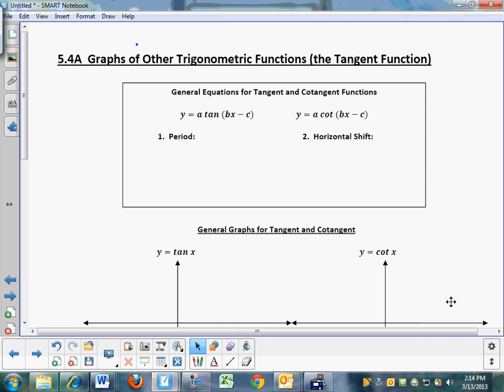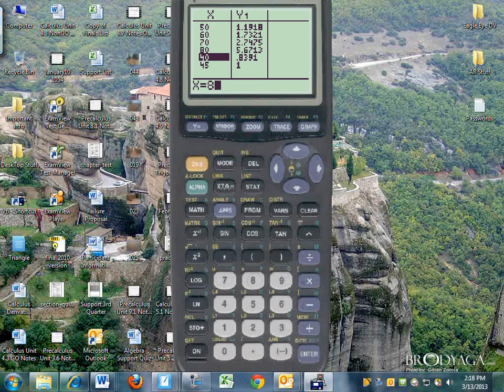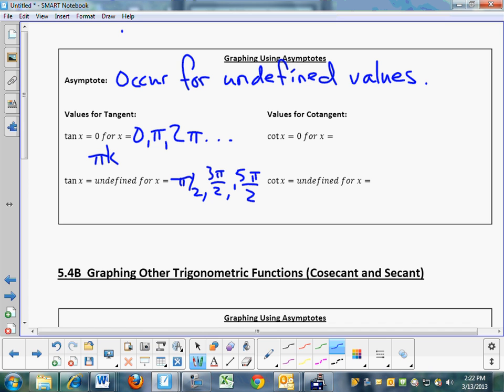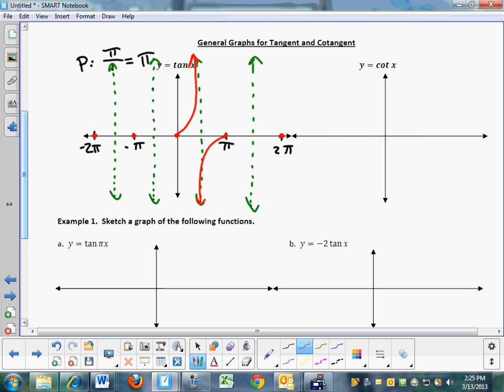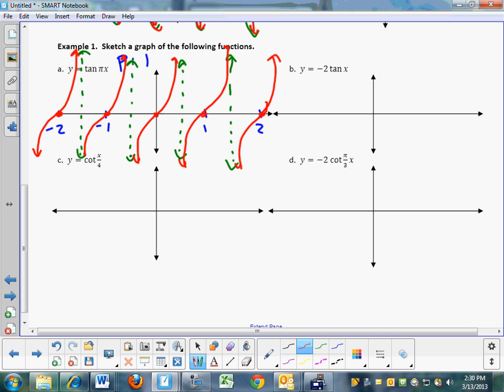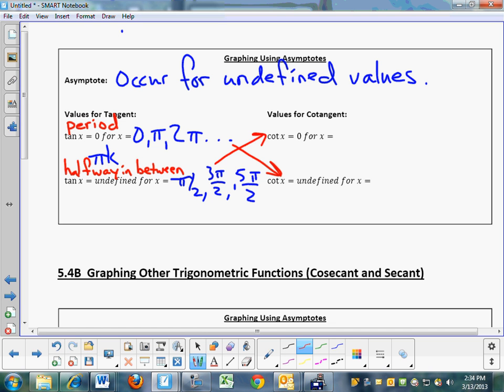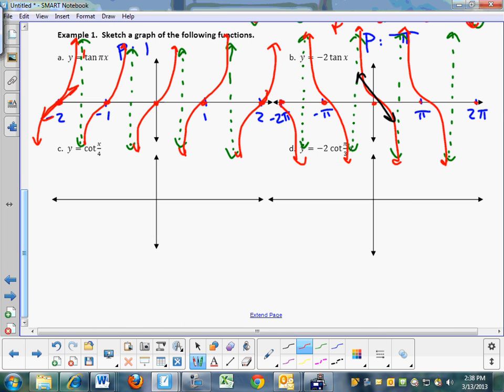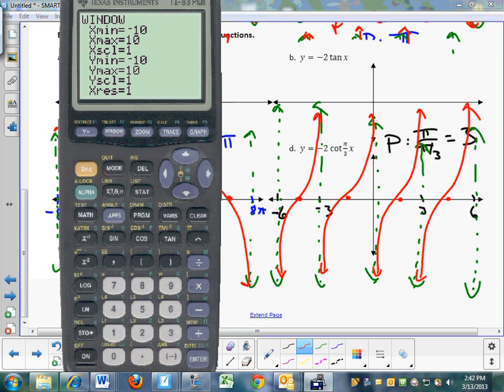Precalculus Unit 5.4 Notes Graphing Tangent and Cotangent 2013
Precalculus Unit 5.4 Notes Graphing Tangent and Cotangent